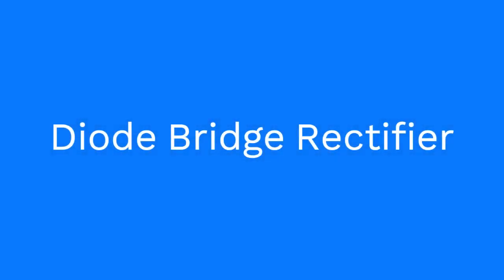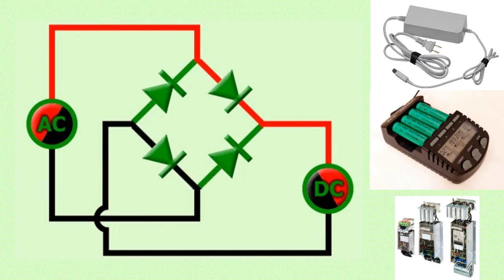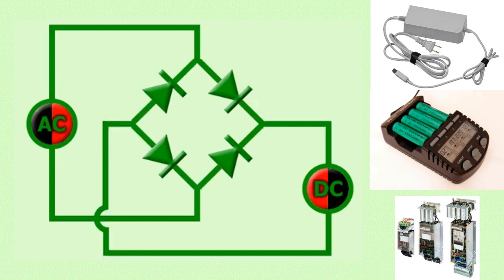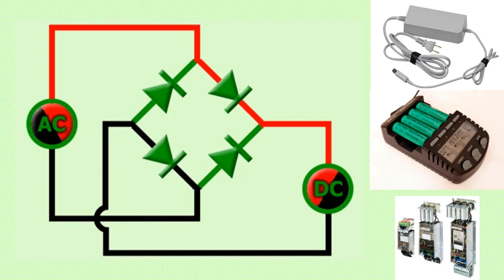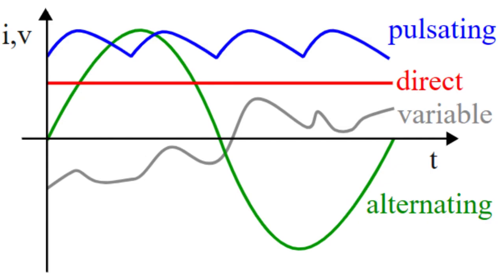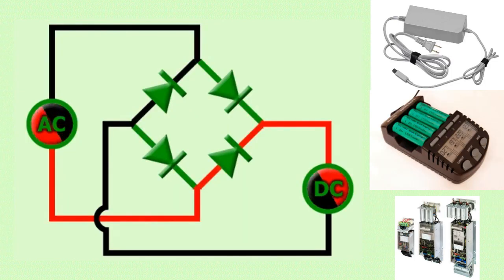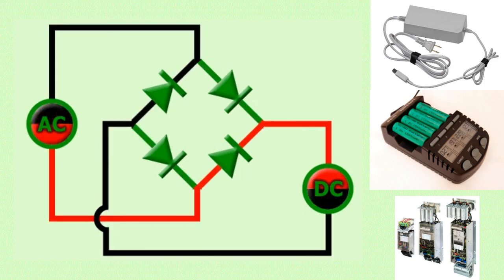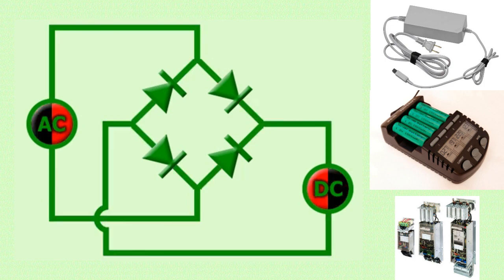Diode Bridge Rectifier Animation | Electrical Engineering